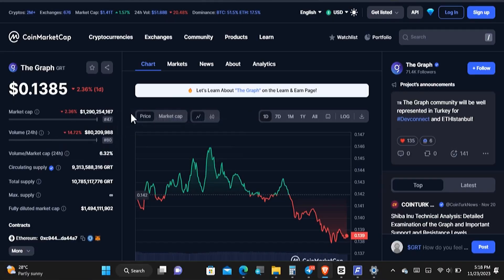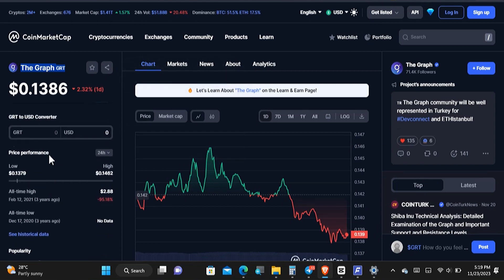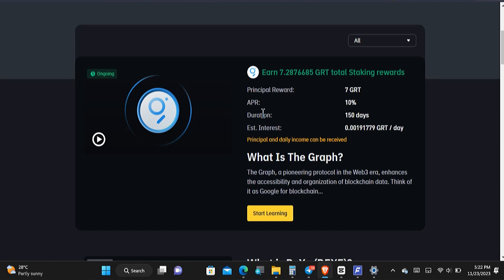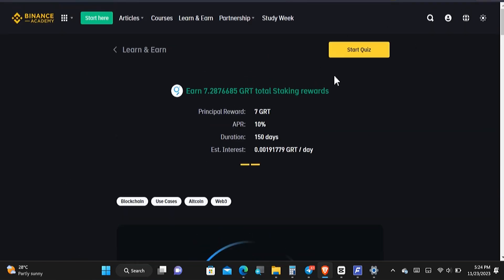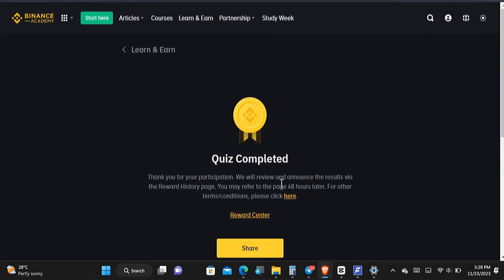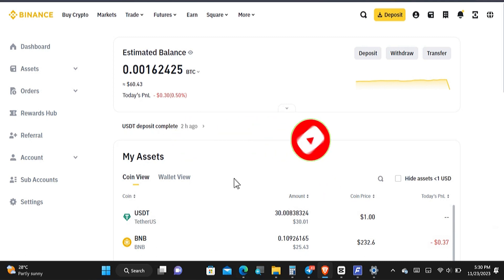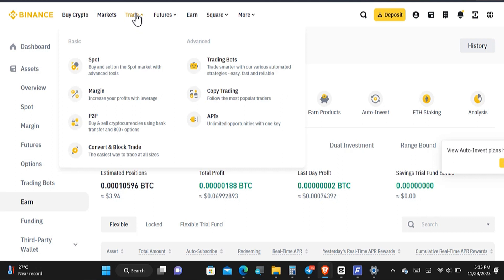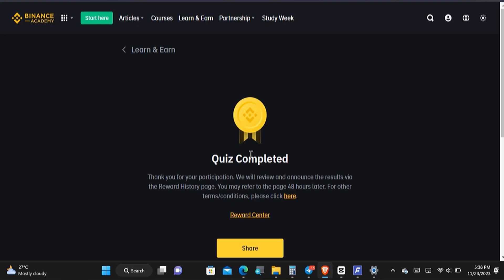Earn Free Bitcoin Easy & Fast: The Graph Learn And Earn Free BTC Today!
In this video I showed y’all how to earn free Bitcoin in an easy &  fast way through the graph grt on going learn and earn free btc today.

On Binance there is a graph grt learn & earn free crypto program going on.

If you’re interested in earning free Bitcoin then watch this video to the end

CHAPTERS:
Intro to grt crypto: 0:19
Intro to grt crypto learn & earn: 2:00
How to learn & earn free grt crypto: 3:01
Where to find your grt crypto rewards: 5:35
How to get free Bitcoin from grt crypto: 6:25